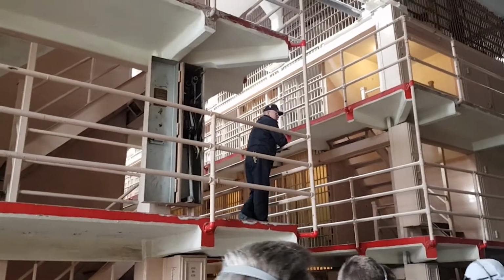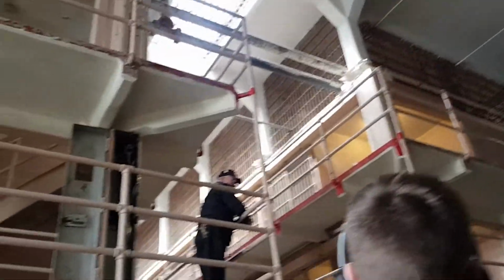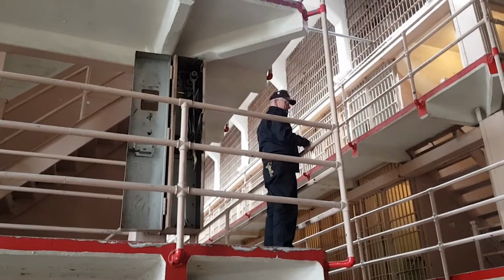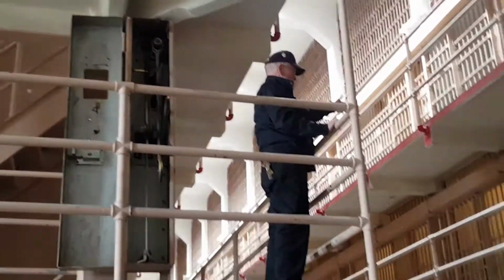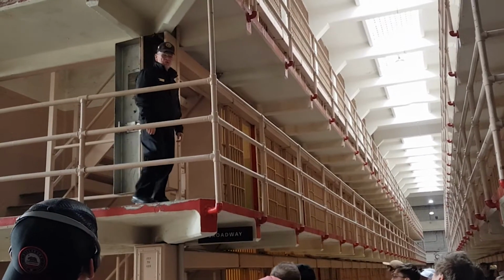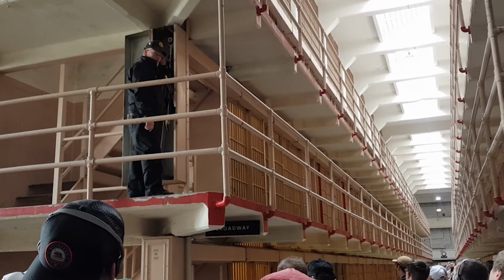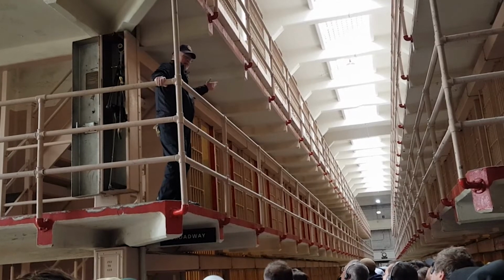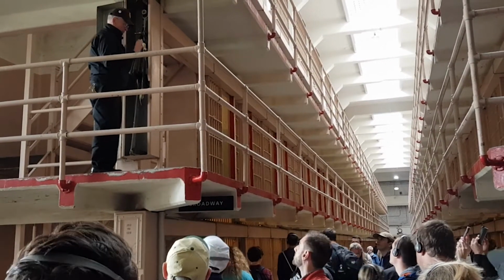SAN FRANCISCO, USA 14/05/2018 visita alcatraz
visita a la isla de alcatraz

grabado con samsung s10 720p